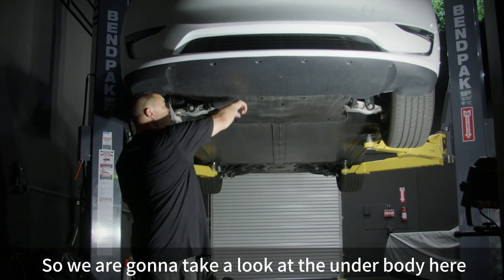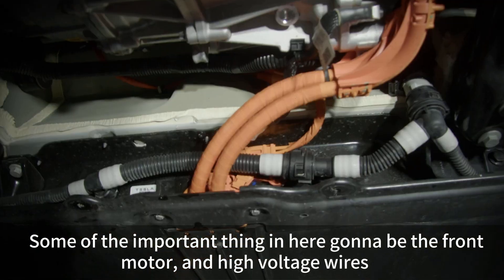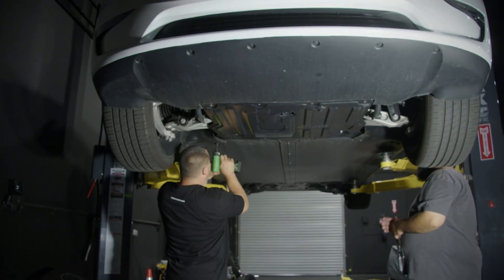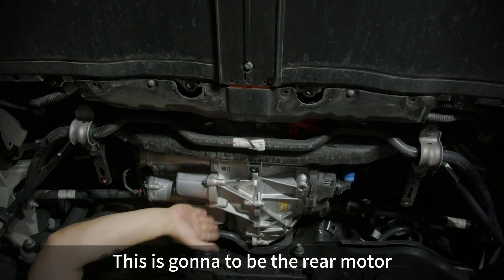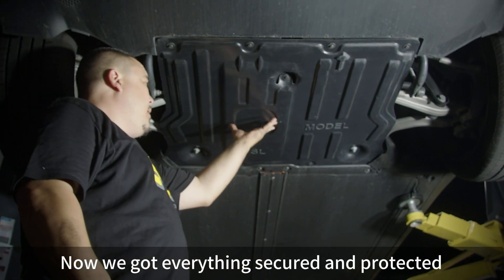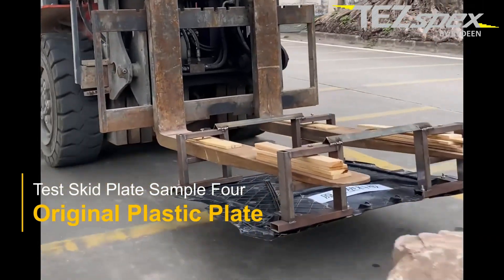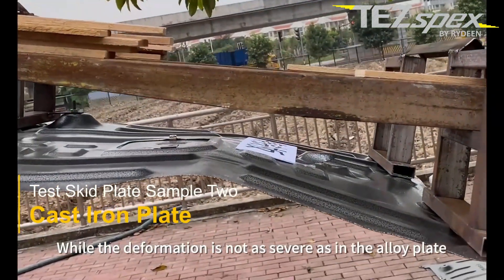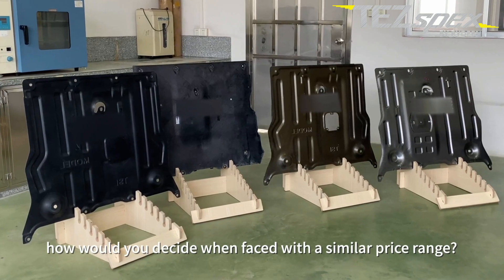Installation, explanation, comparison, testing Model 3/Y skidplate vs ARMORLITE by Tezspex/RYDEEN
The installation of TEZspex by Rydeen skid plates on the vehicle has significantly improved its underbody protection.

 The new TEZspex skid plates, unlike the previous ones, are durable and offer great protection for important components such as the front motor, high-voltage wires, rear motor, and autopilot control.

The enhanced security and reliability provided by these upgrades are truly significant.

00:00 - Description of the work
00:17 - Unscrewing factory underbody plate
00:29 - importance of protection
00:38 - Comparison of ARMORLITE skid plate from TEZspex with Tesla factory one
00:56 - Installation of the front Skid Plate Panel by TEZspex to model Y
01:13 - Installation of the back Skid Plate Panel by TEZspex to model Y
02:13 - Testing Armorlite, Original Plastic Plate, Alloy Plate and Cast Iron Plate
02:23 - Testing the Original Plastic Plate
02:37 - Testing the Alloy Plate
02:43 - Testing Cast Iron Plate
02:58 - Testing ArmorLite
03:18 - Conclusion

ALSO WE HAVE:

• Rear Seat Folding Table for 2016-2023 Model 3 / 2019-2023+ Model Y
• Ventilated Seats (White Pair) for 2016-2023 Model 3 / 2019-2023+ Model Y
• Electric Intelligent Sunshade Lite for Tesla 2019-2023+ Model Y
• Electric Foot Rest (White) for 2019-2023+ Model Y

Good Luck!
Additional Video resources:
TOMBO 360View
      • Rydeen 360VIEW in 3 Min
CM-D700 AHD
     • Upgrade your Car with SIDE CAMERAS! (...
V90 Mirror Dash Cam Camera Upgrade:
     • RYDEEN V90 Mirror Dash Cam Camera Upg...

Try our Premium Tesla Accessories!